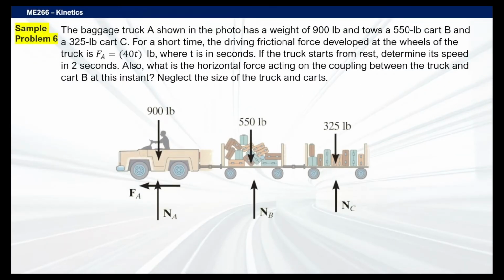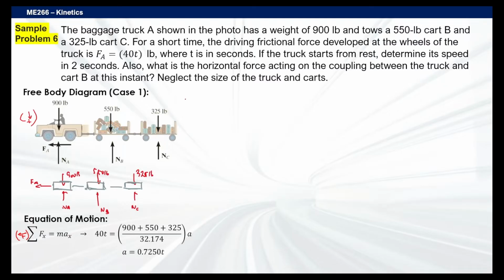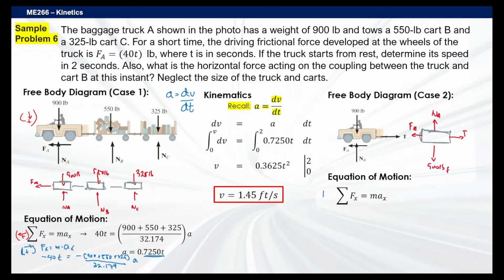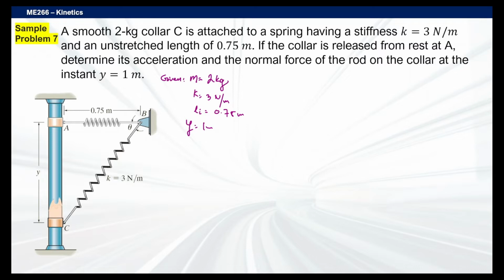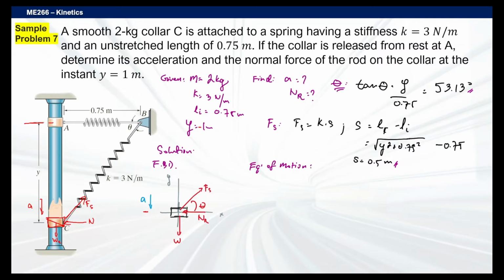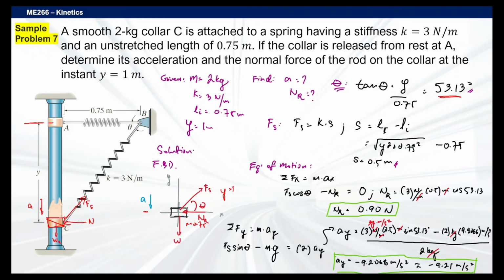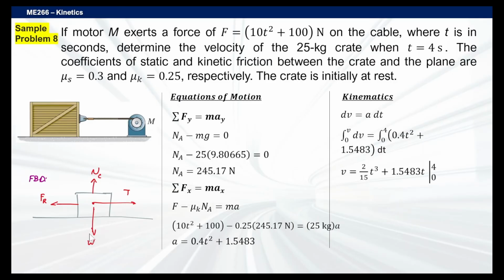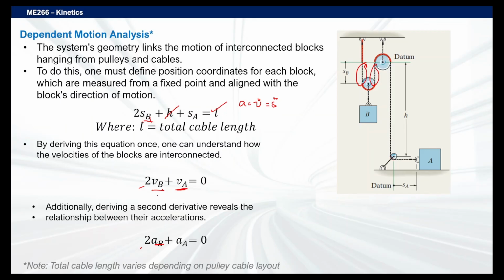Kinetics - More Sample Problems (Pt 1)